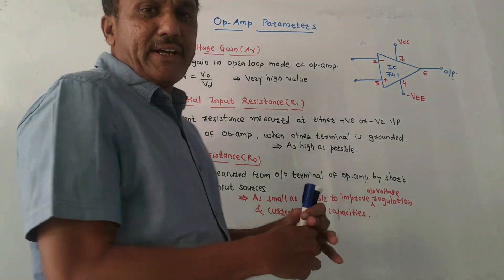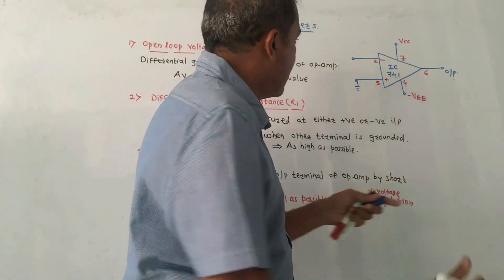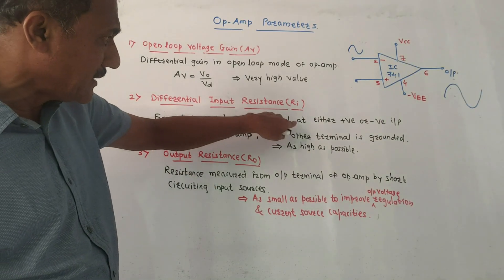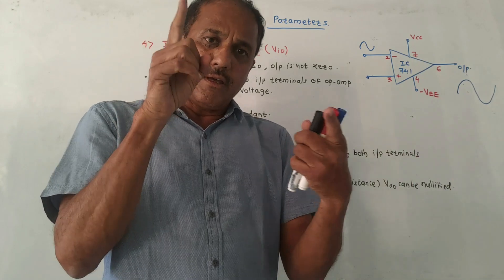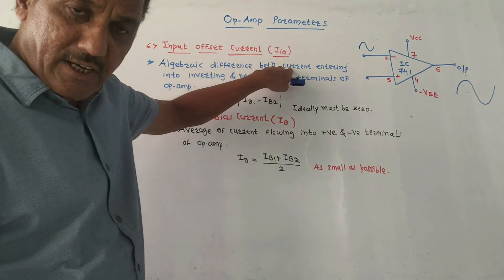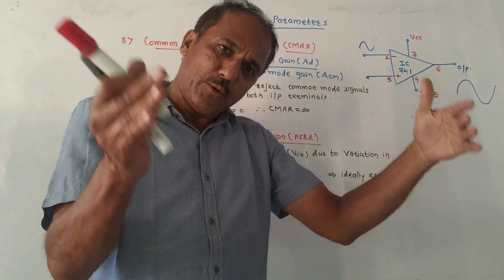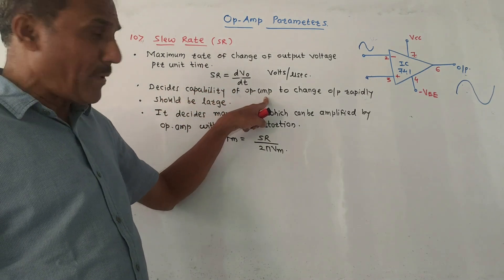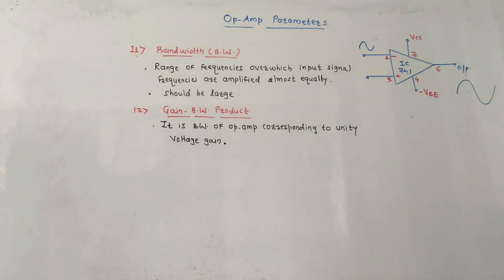OP -AMP PARAMETERS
The different parameters of OP-AMP are explained in a simplified manner.